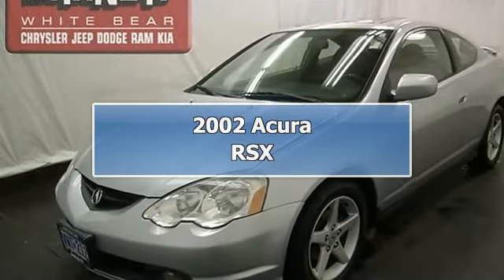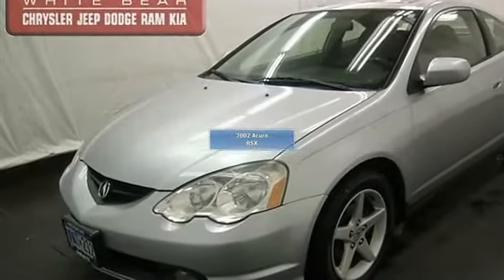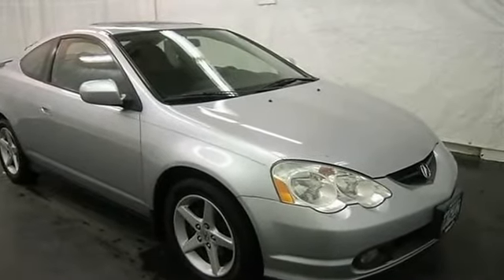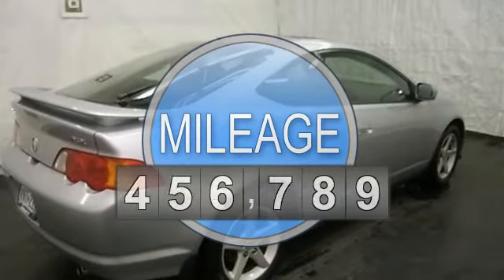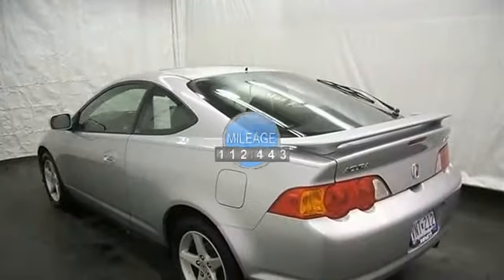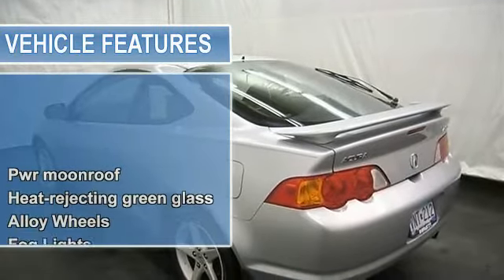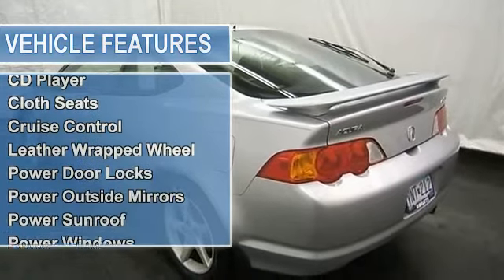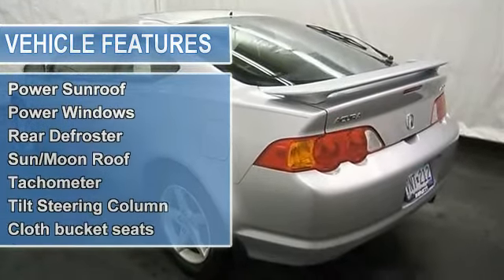2002 Acura RSX - Barnett Chrysler Jeep Kia Used - White Bear Lake, MN 55110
For Sale: 2002 Acura RSX
VIN: JH4DC54862C002325
Engine: Gas I4 2.0L/122
Drivetrain: FWD
Transmission: Automatic
Mileage: 112,443
Color: Satin Silver Metallic (exterior) Ebony (interior)

Features:
This vehicle is loaded with ALLOY WHEELS, REAR SPOILER, REAR WINDOW WIPER, FOG LIGHTS, AIR CONDITIONING, AUTO CLIMATE CONTROL, A M/FM STEREO, CD PLAYER, POWER DOOR LOCKS, POWER WINDOWS, REAR DEFROST, ADJUSTABLE STEERING COLUMN, CRUISE CONTROL, SUN/MOON ROOF and more! Please call to discuss the vehicle further or just stop in!